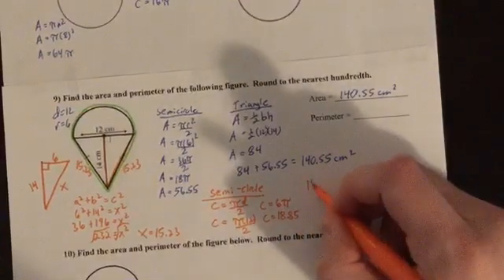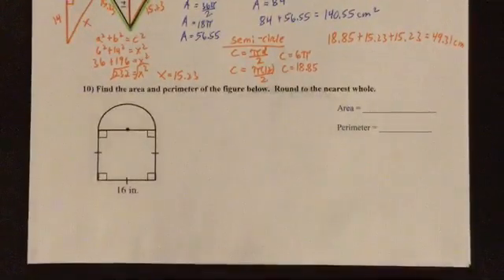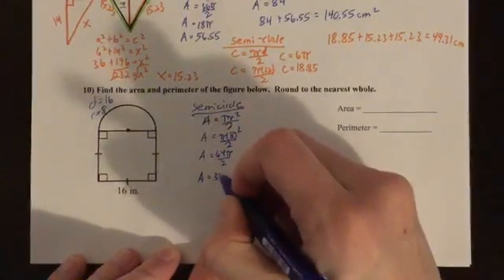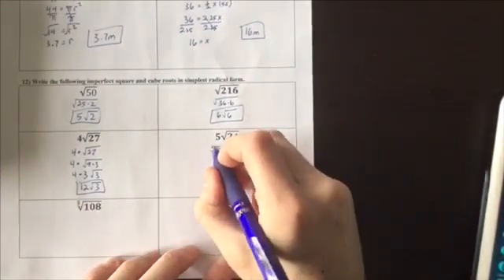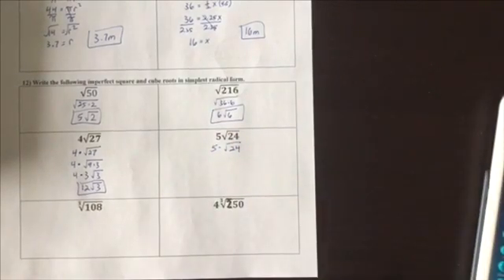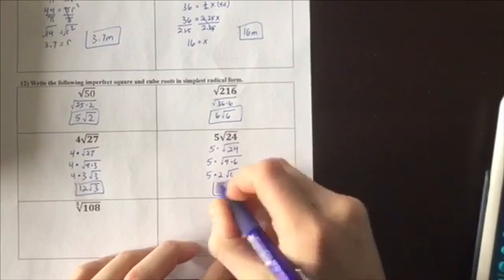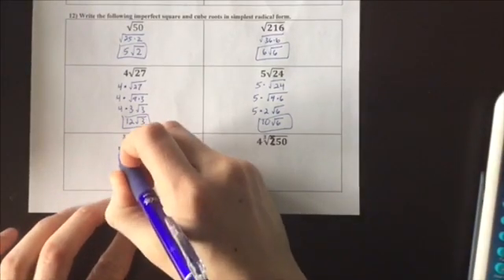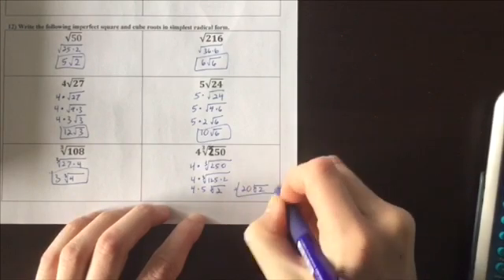Geometry Test Review Sheet p.1-4